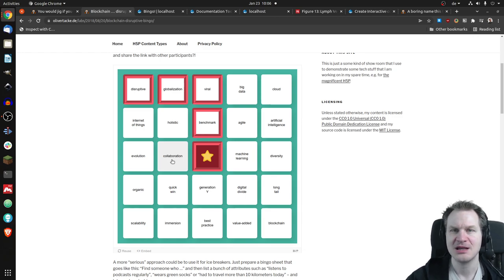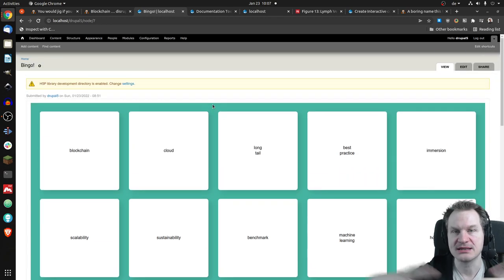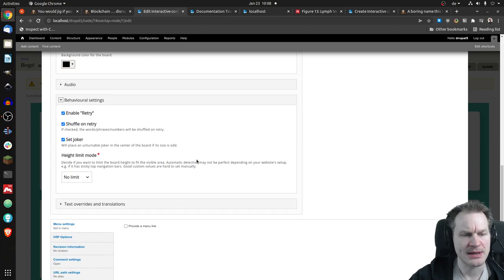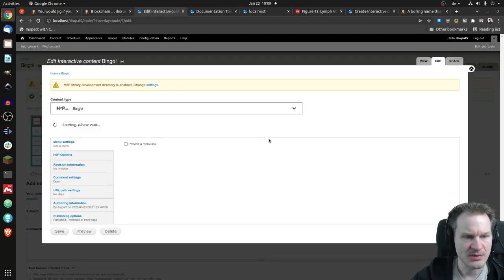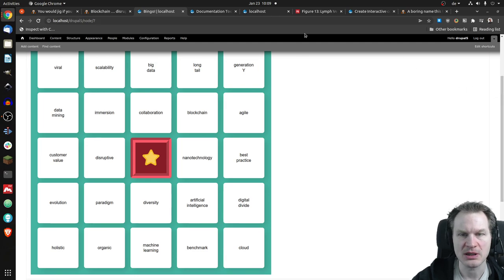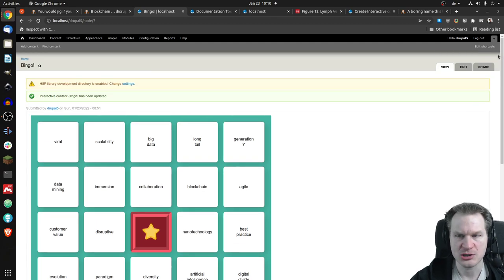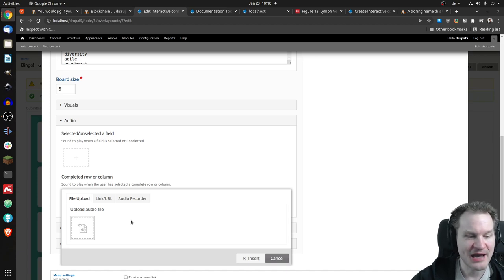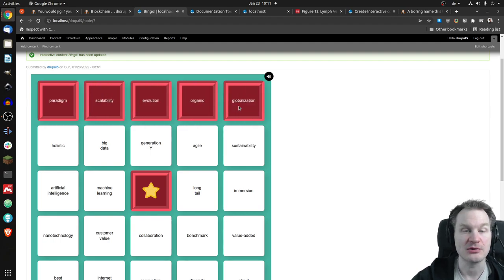Twitch Live Stream Highlight (January 23, 2022): New features for H5P Bingo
There are two new features for the H5P content type Bingo: limiting the height automatically and some audio options.